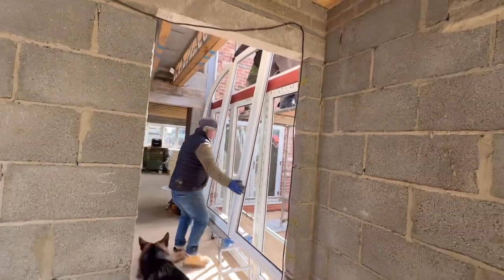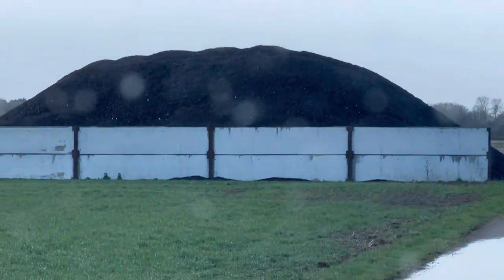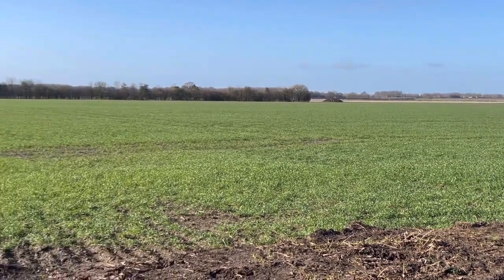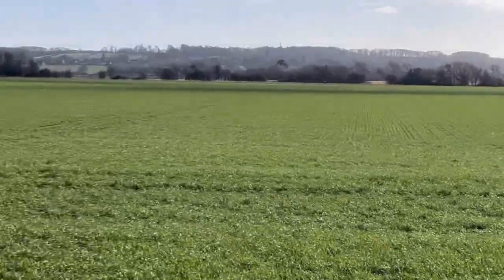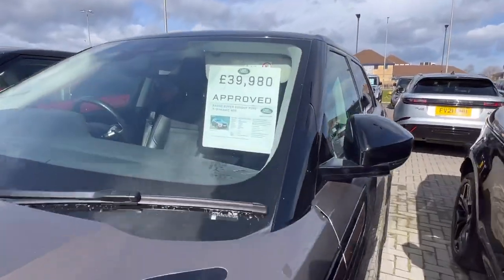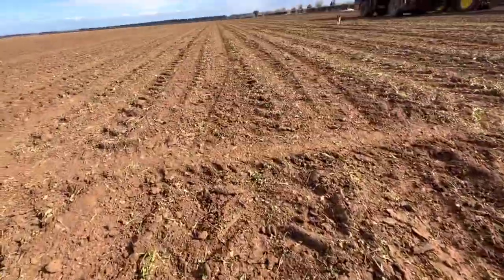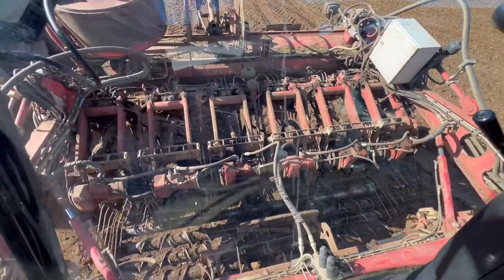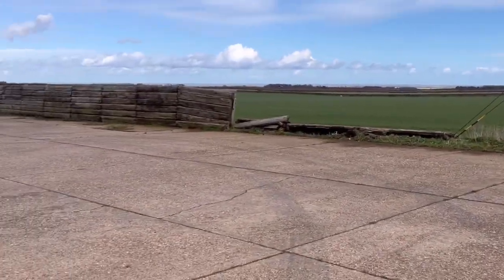FARM UPDATE 121 RAIN IMPACTS, DRAINS RUN, WHEAT CROPS, VISIT LAND ROVER DEALER, FINISH BEET LIFTING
If you are new to the channel, welcome. 😊👍Please watch the updates below. I do a guided tour of the farm, show the machinery and look around the grain stores, workshop and yard.